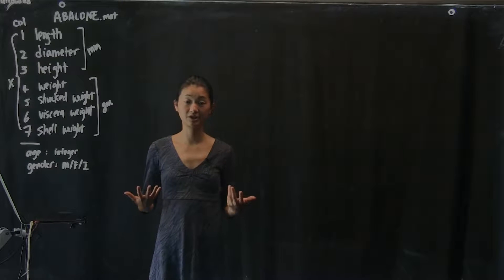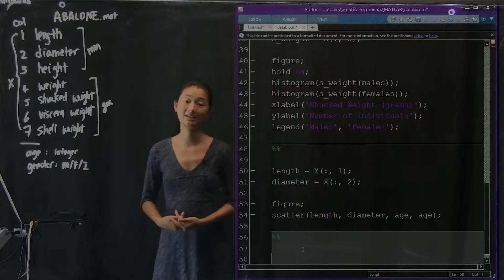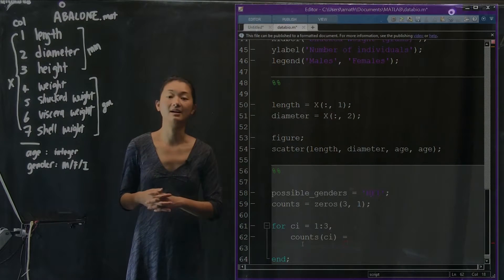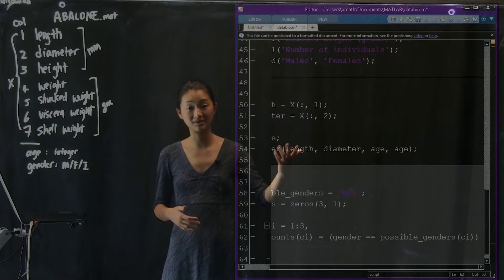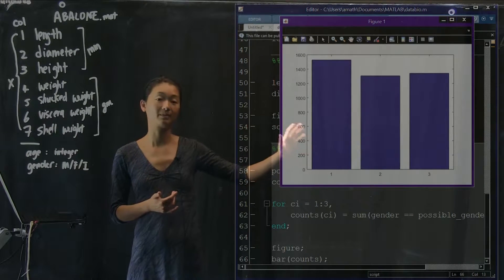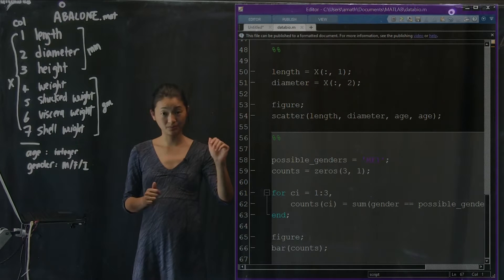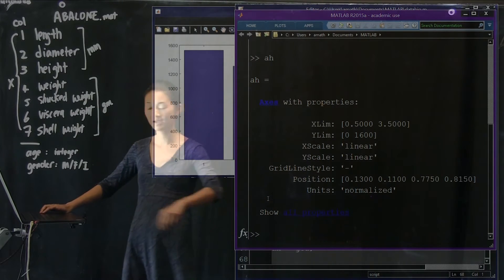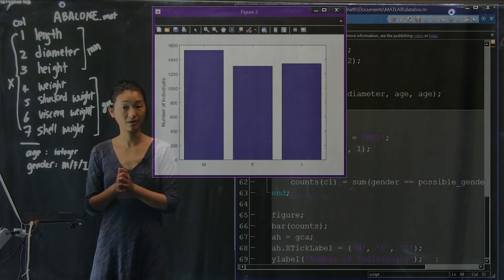Plotting and Visualizing Data: Data Visualization, Part 3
Plotting and Visualizing Data: Data Visualization
Part 3

Instructors:
Nathan Kutz: faculty.washington.edu/kutz
Bing Brunton: faculty.washington.edu/bbrunton
Steve Brunton: faculty.washington.edu/sbrunton